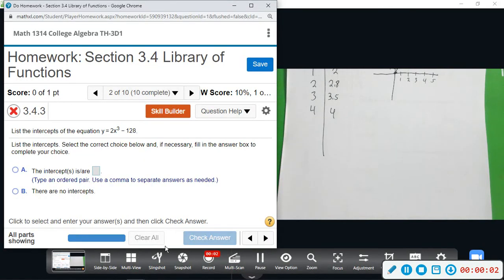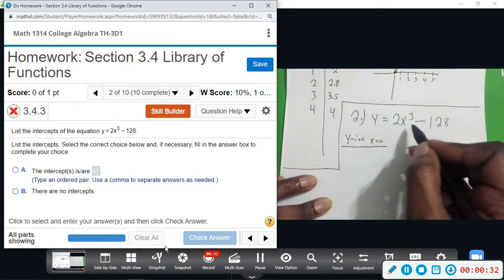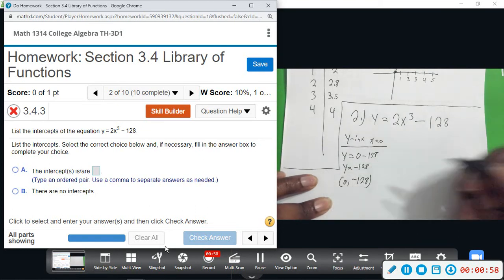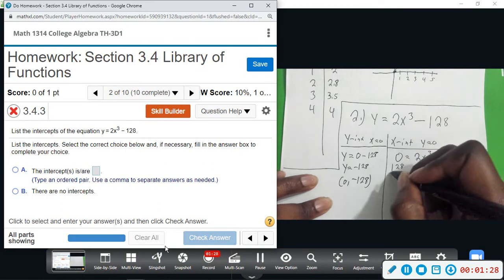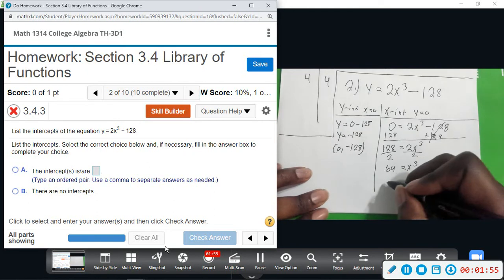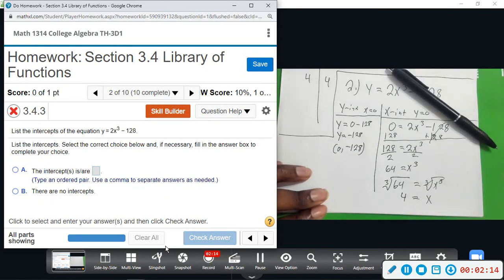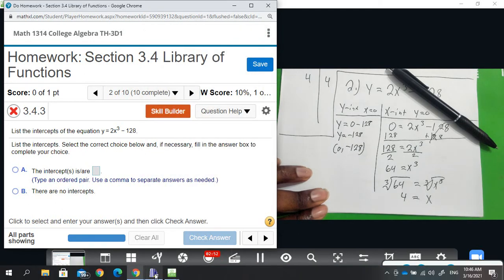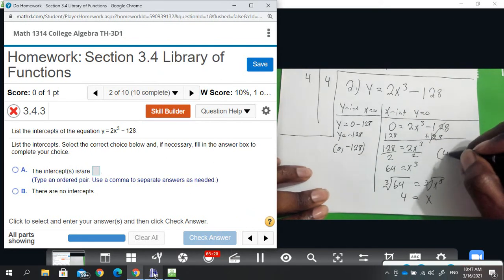Col Alg Mylab3 4 2